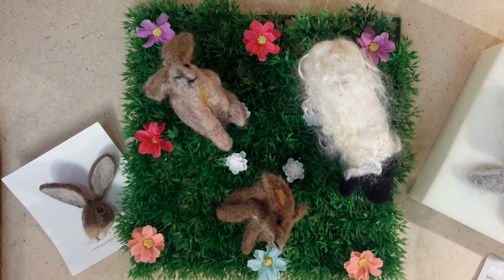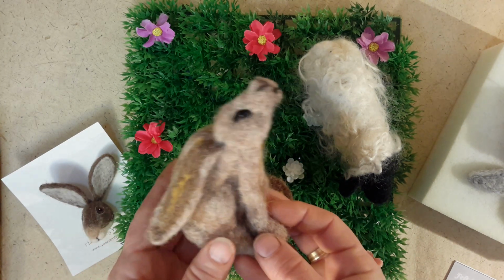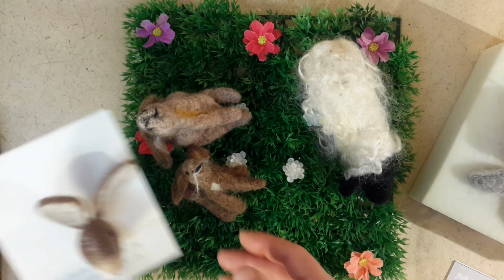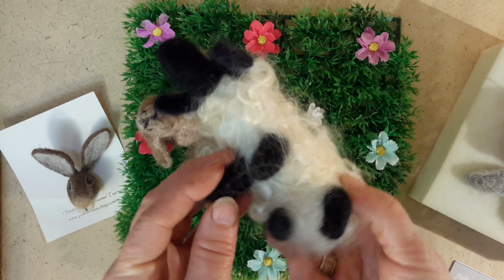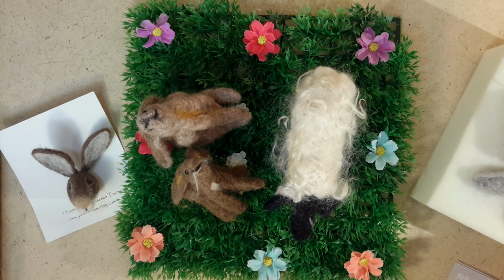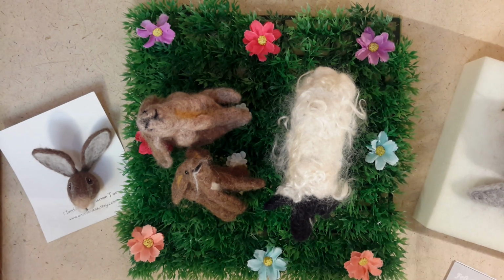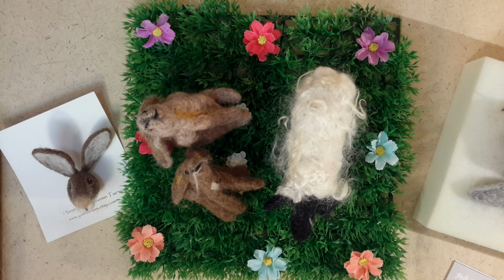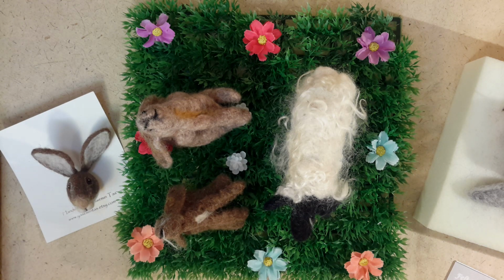Dry felting moon gazing hare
My big revel on my finished dry felting workshop in Oxford. Two interesting felted hare's one black faced sheep. Lets say I'm not a natural but I enjoyed the whole experience.